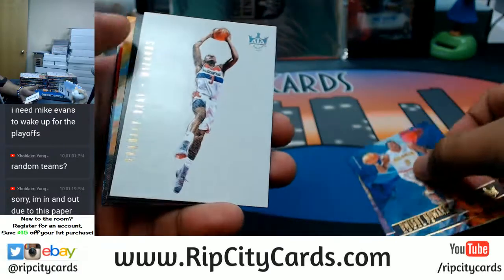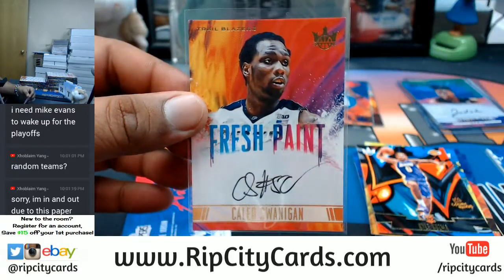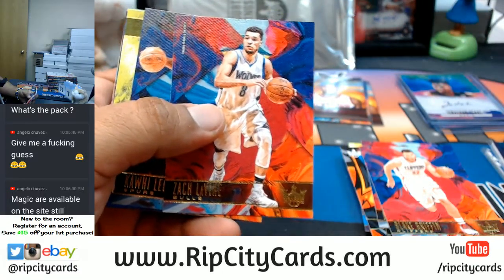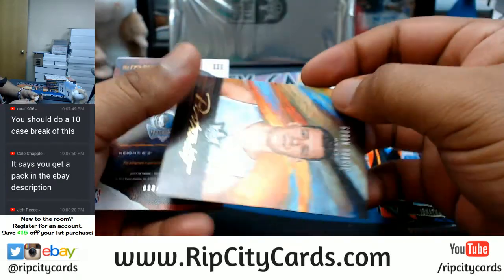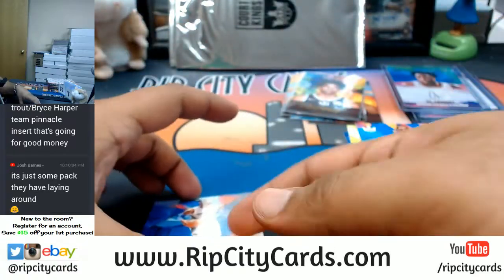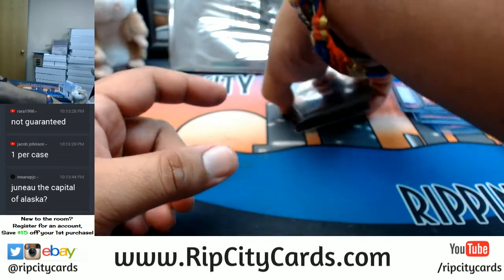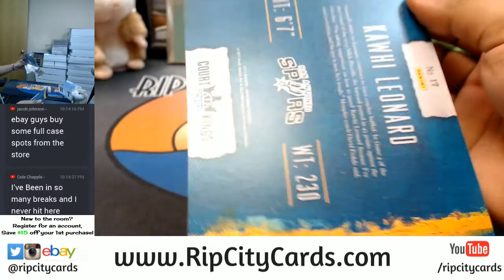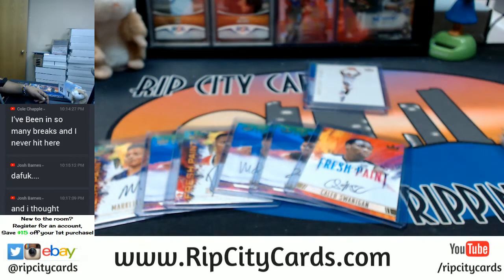2017 Panini Court Kings Basketball 8 Box Half Case Break #3 eBay